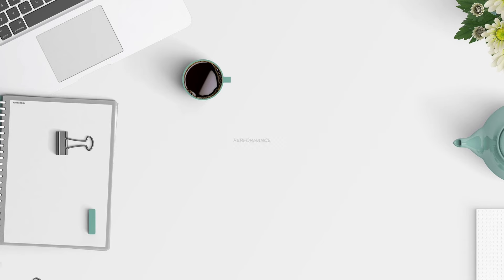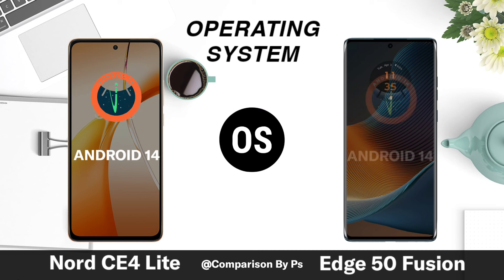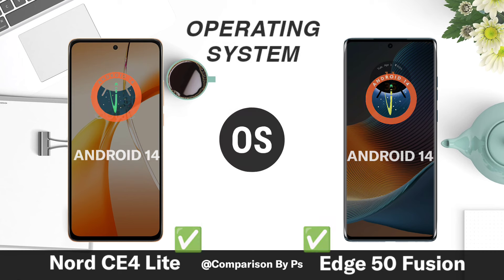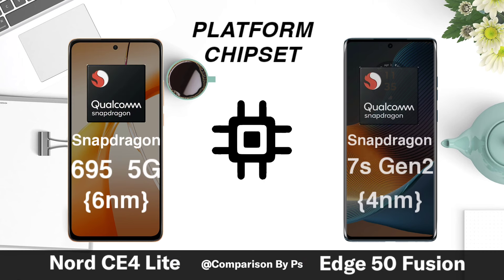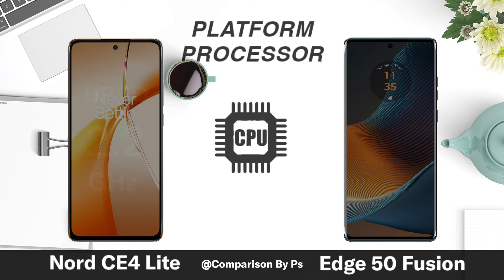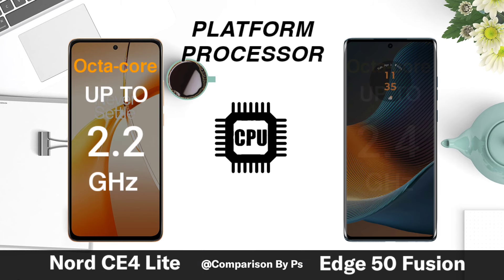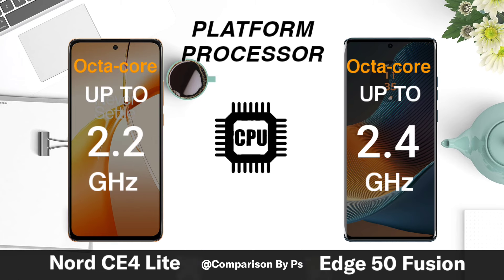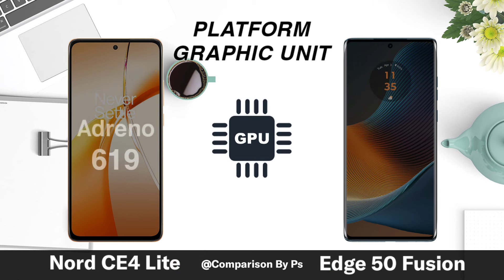Oneplus Nord CE4 Lite vs Moto Edge 50 Fusion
Oneplus Nord CE4 Lite
Moto Edge 50 Fusion